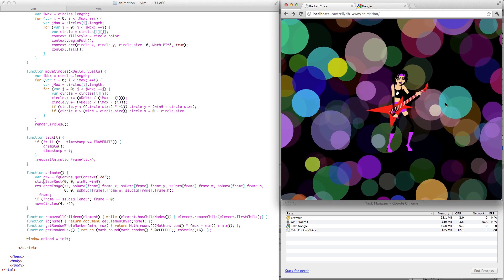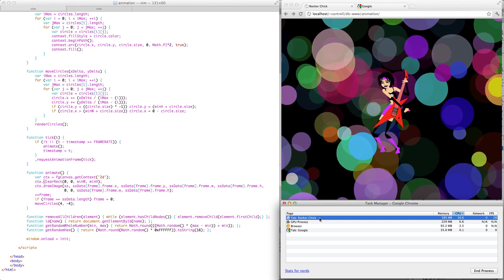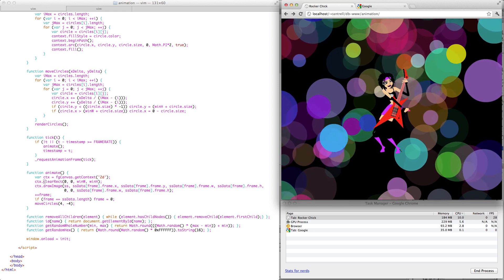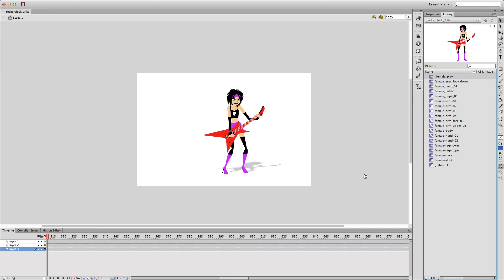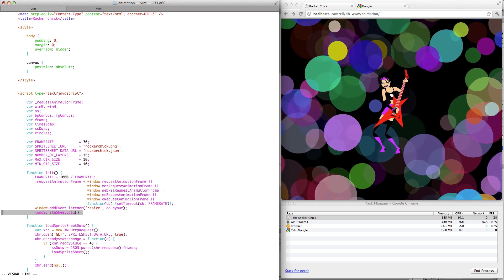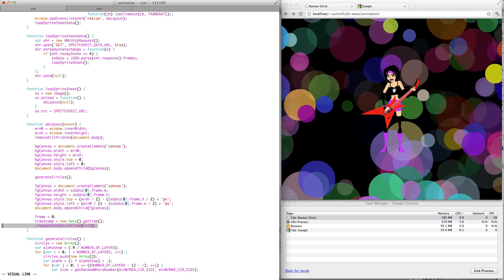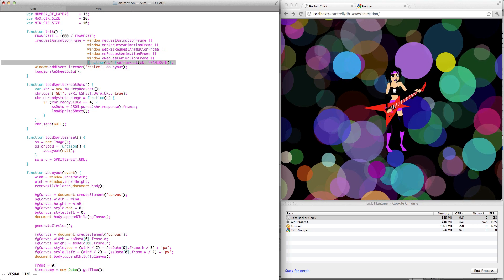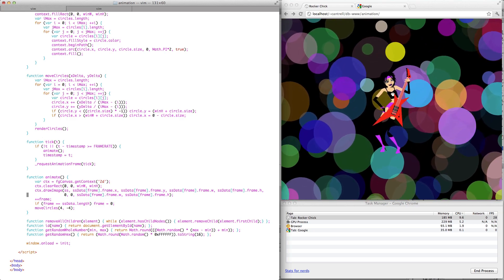HTML Animation with requestAnimationFrame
Demo of an HTML animation done with requestAnimationFrame along with a code walk-through.